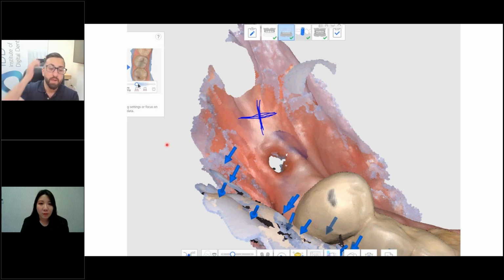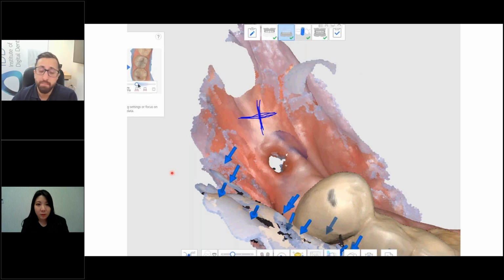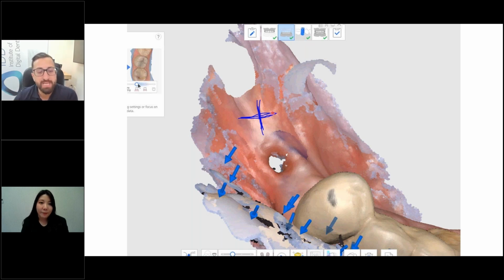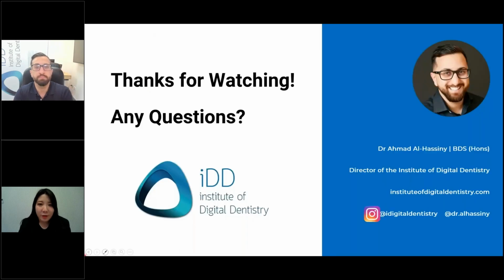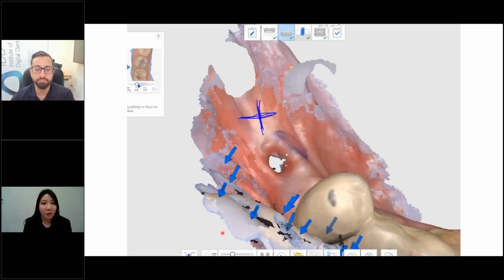Medit Webinar: Q & A Session (Dr. Ahmad Al-Hassiny)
This video is part of "Medit Webinar: Clinical Tips and Tricks to Ensure Perfect Scans (Dr. Ahmad Al-Hassiny)".

[Q&A session]
Q1. The occlusal contact points of the crown are too high, can I get some advice on resolving this problem?
Q2. How many units of the bridge you're working on?
Q3. It is too difficult to scan soft tissue between implants.(emergence profile scanning)
Q4. Do you switch "Smart Scan Filtering" depending on the cases?
Q5. Does the laptop have to be plugged into a power adapter while scanning even if it's at 100% battery?
Q6. I just found a scratch on the edge of my tooth mirror, will this affect the scanning speed or accuracy?
Q7. How do you scan metal such as highly polished custom abutment it is challenging for me and there is this metal scan function but I don't think it really helps me.